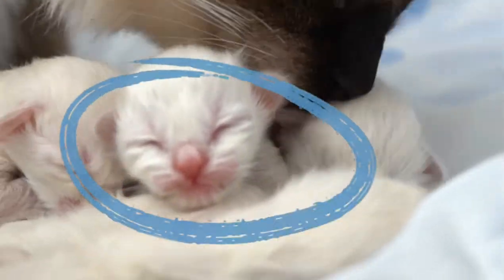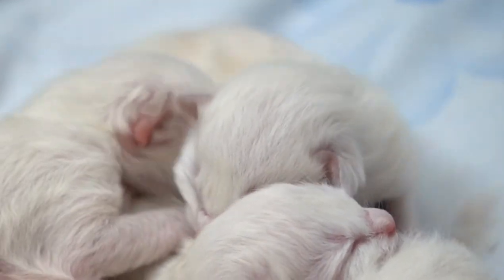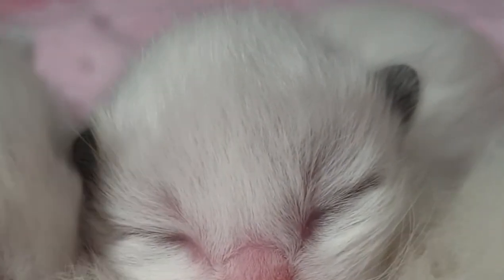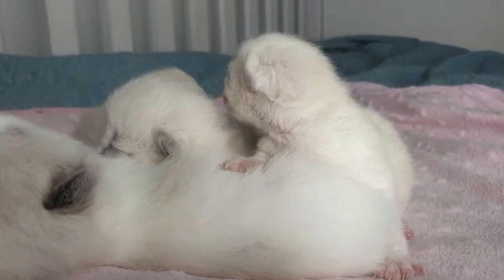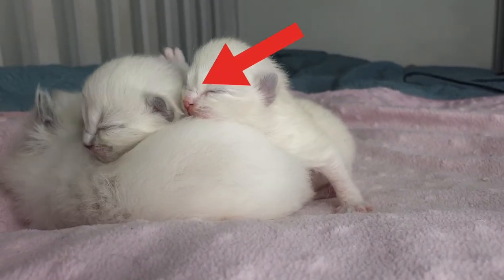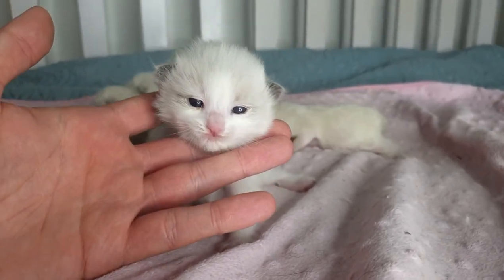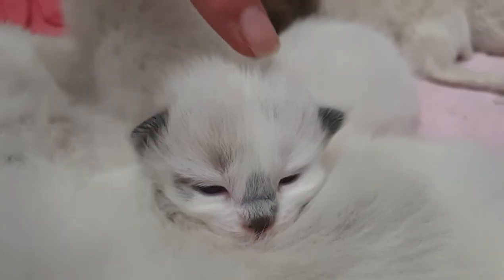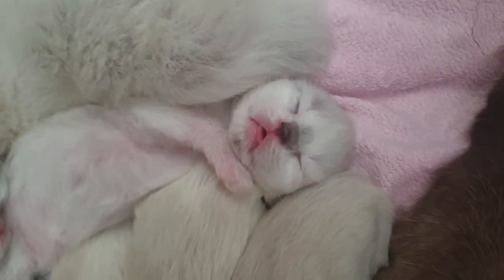Ragdoll Kittens Colours and Patterns Development from Newborn to Two Weeks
Tutorial video on how to predict ragdoll kittens colours and patterns.